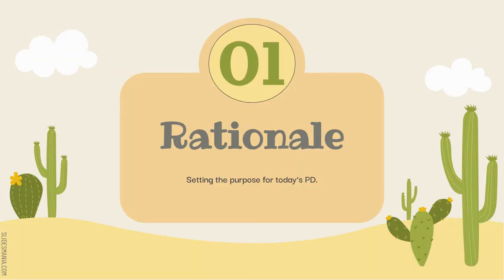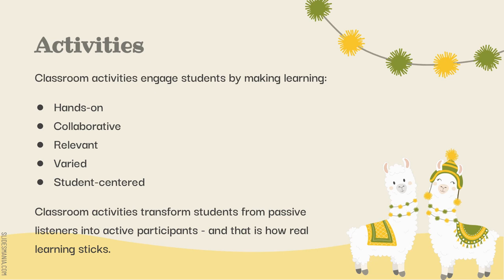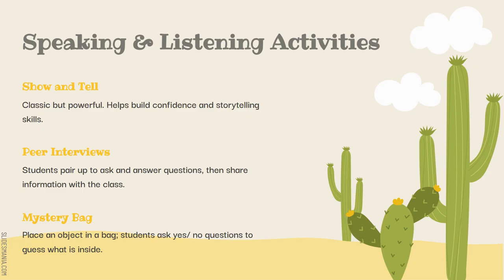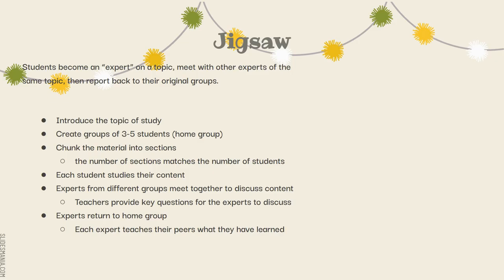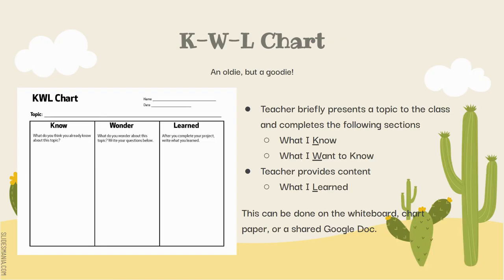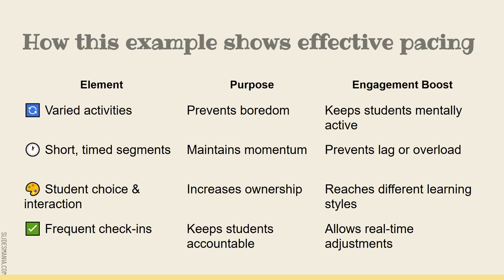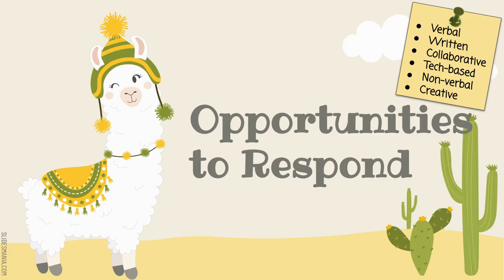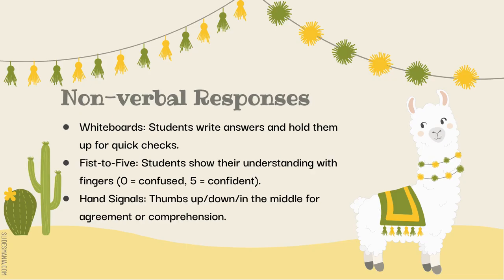Increasing Classroom Engagement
Use activities, pacing and opportunities to respond to increase engagement in your classroom.